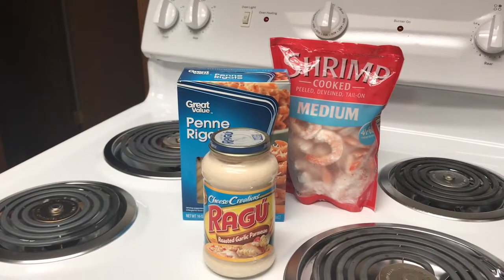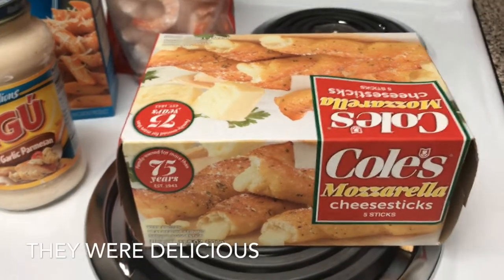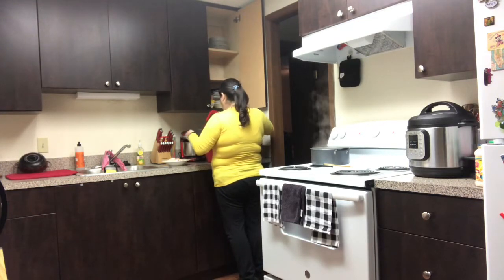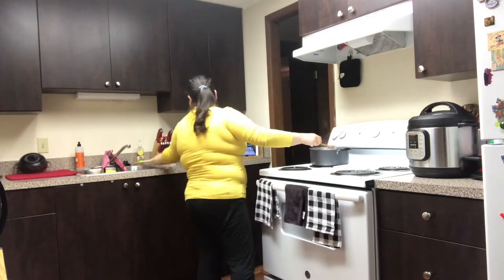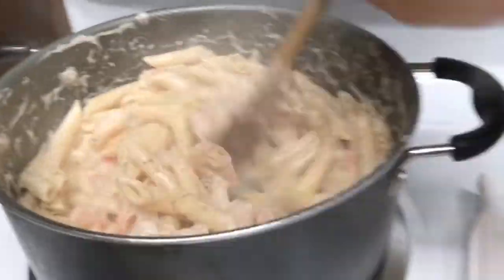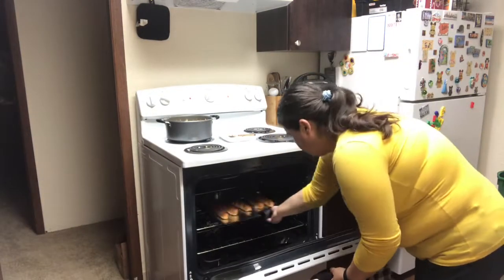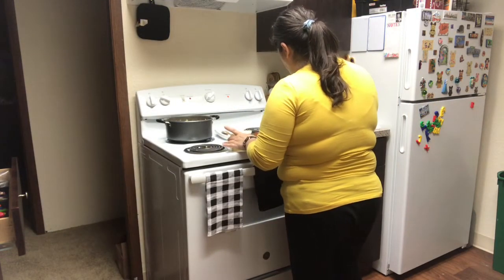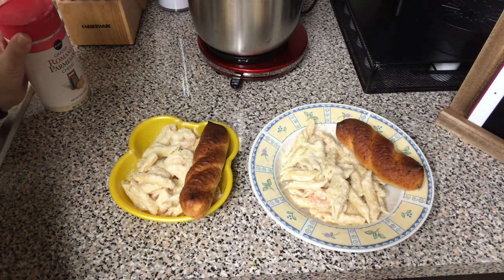Relaxing Cook with Me | Have a Quiet Dinner With Us | 2019 Ep. 1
Hello lovely's,  this is my first video in our new place. Come along with me on this relaxing night of cooking dinner. Join my daughter and I as we eat and watch some YouTube.

Don't forget to visit Shawna at Mom Likely! as she is doing a declutter series.